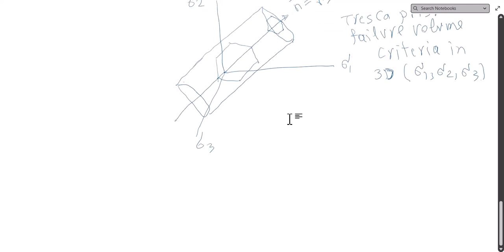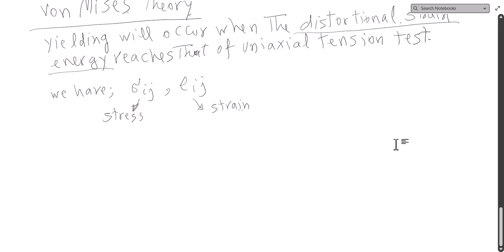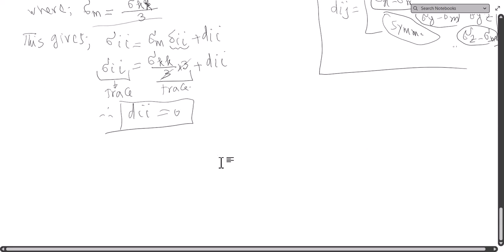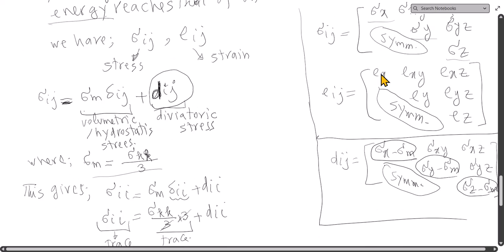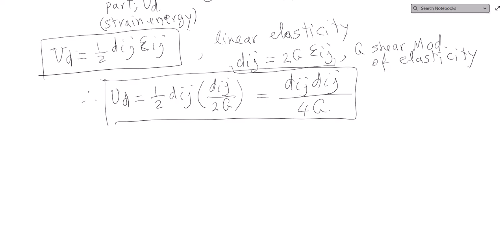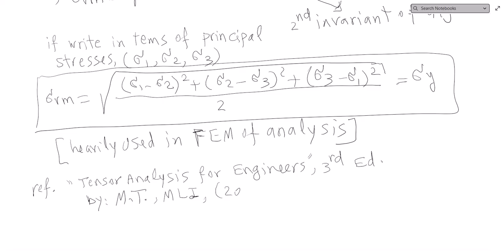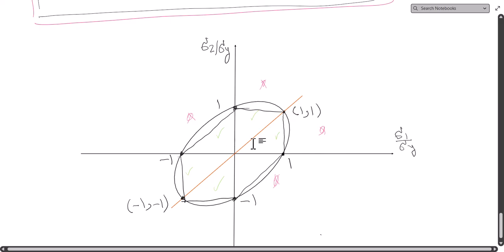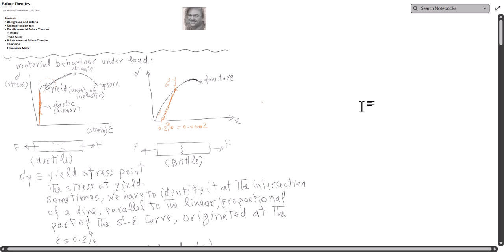Failure Theories, von Mises- video2